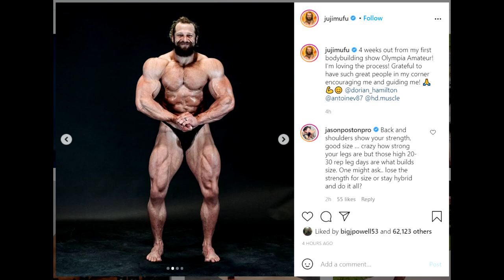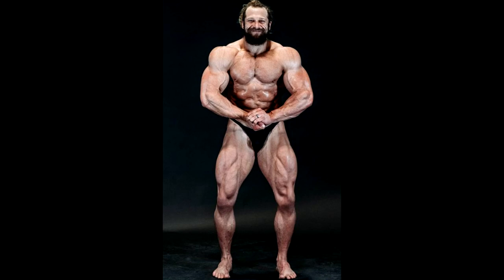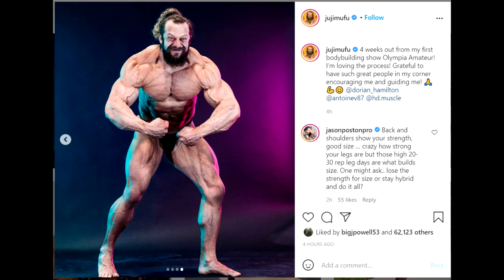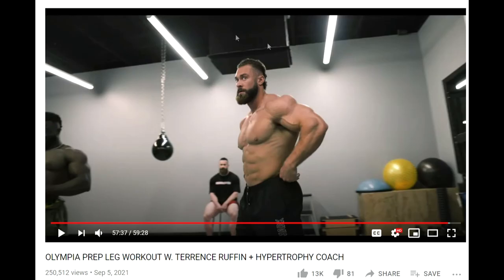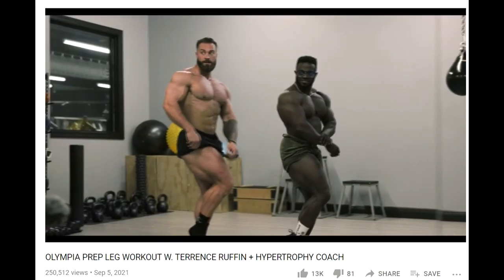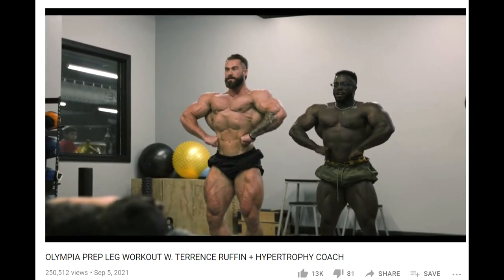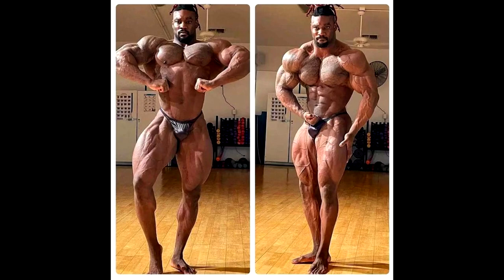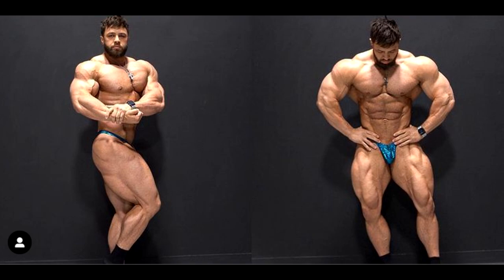Juji Mufu 4 Weeks Out + Big Ramy Arrives + The Freakiest Classic Physique + Cbum & Ruff Diesel Video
TIMESTAMPS:

00:00 - Start

00:02 - Juji Mufu 4 Weeks Out

04:00 - Cbum & Ruff Diesel Video

06:11 - The Freakiest Classic Physique

08:23 - Regan Grimes Getting Shredded

10:05 - Big Ramy Arrives